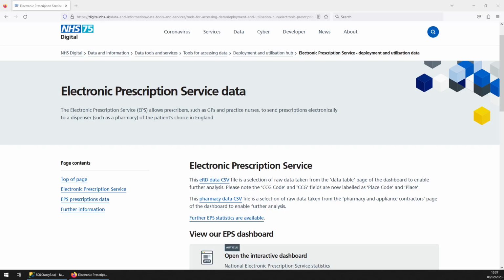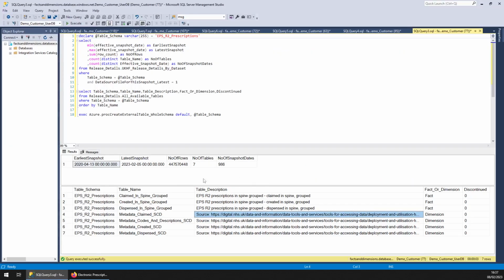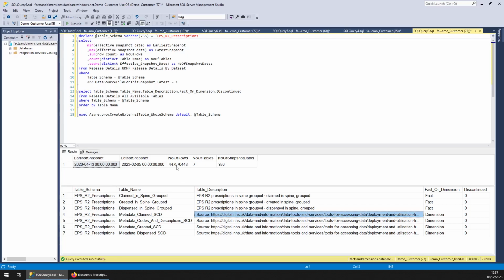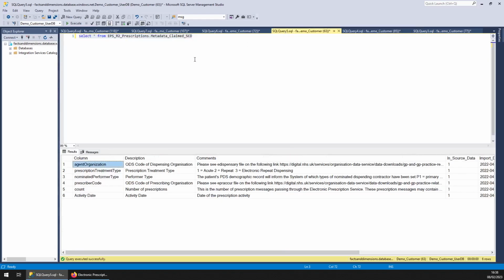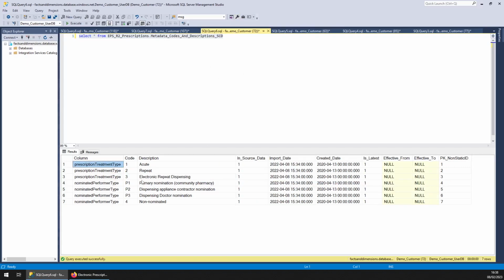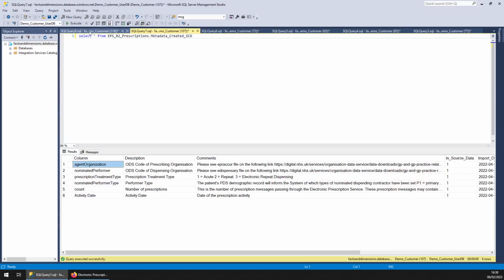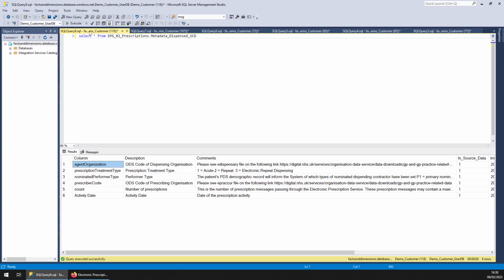Spotlight Dataset 59. Electronic Prescription Service data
This video concentrates on schema EPS_R2_Prescriptions

Data back to 13th April 2020
As at time of video: 45million rows

Electronic Prescription Service (EPS) and electronic Repeat Dispensing (eRD) utilisation dashboard.

EPS R2 prescriptions in spine grouped - claimed in spine, grouped
EPS R2 prescriptions in spine grouped - created in spine, grouped
EPS R2 prescriptions in spine grouped - dispensed in spine, grouped

by
1. Org
2. Treatment Type
3. Performer Type
4. Prescriber
5. Day